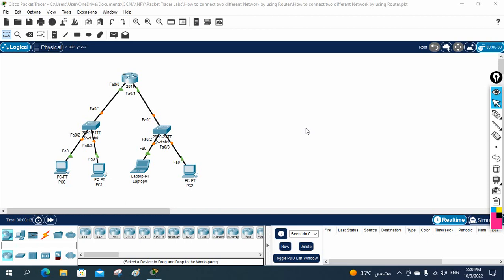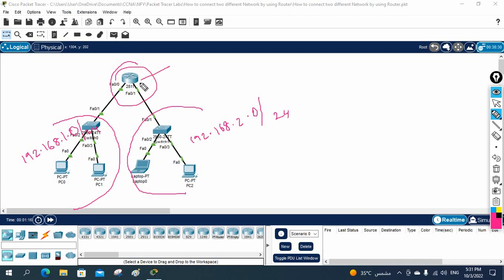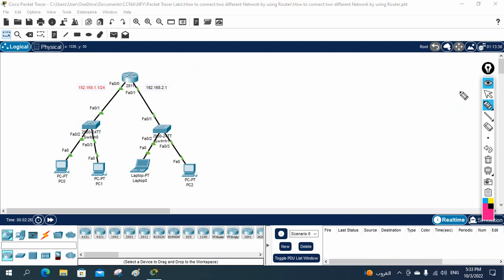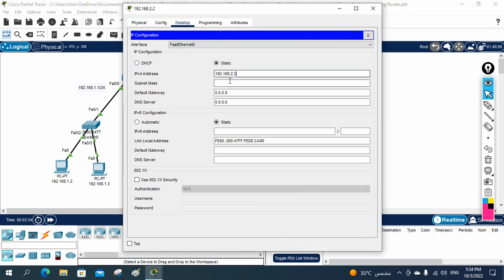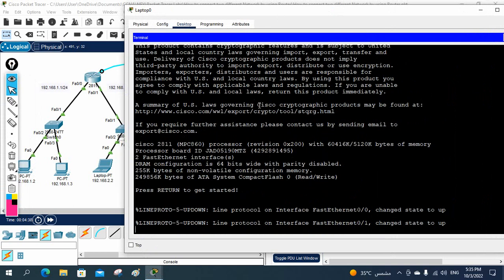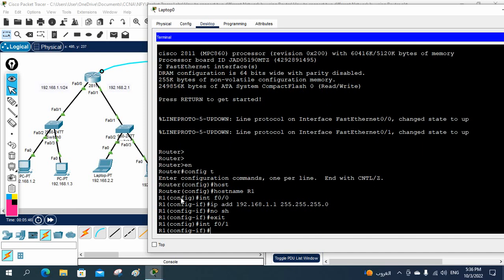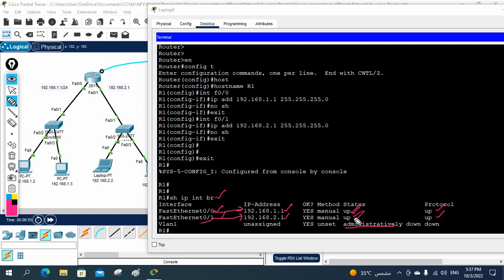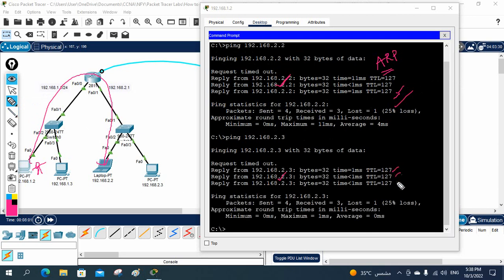How to connect two different Network by using Router | Networkforyou | CCNA 200-301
Hello Everyone,
In this video we are going to discuss How to connect two different Network .
Thanks